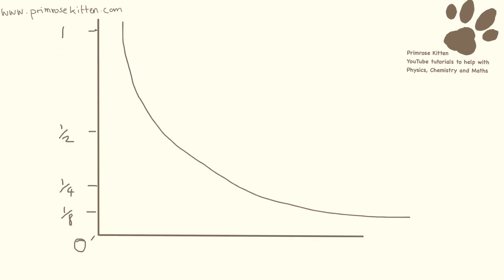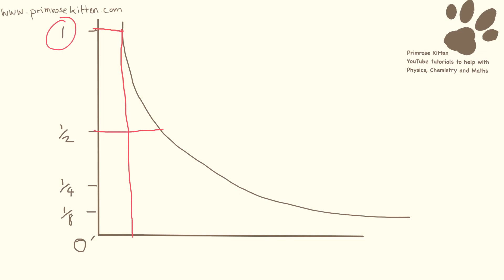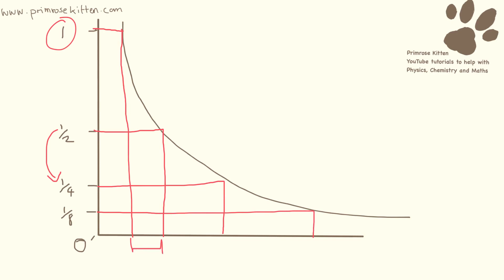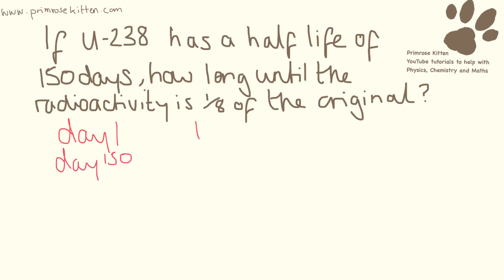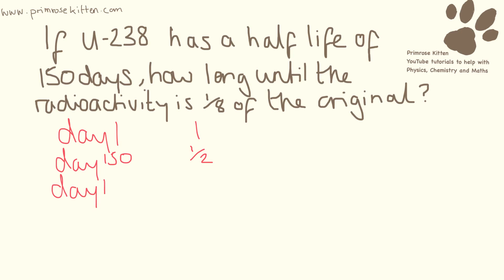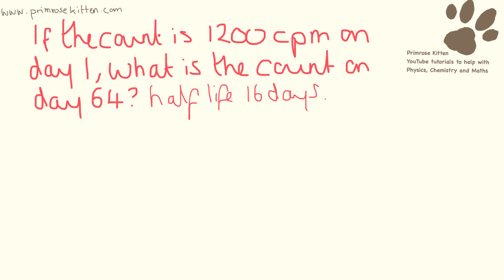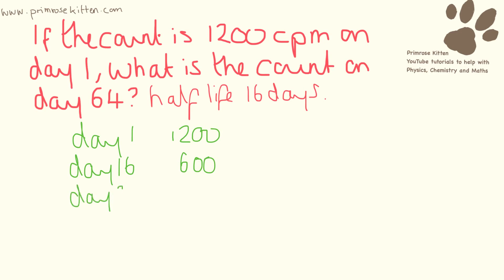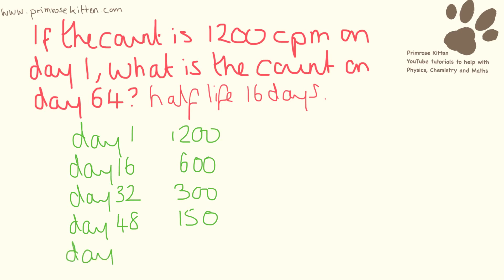Half-life and radioactive decay